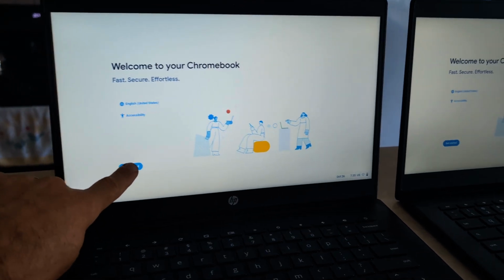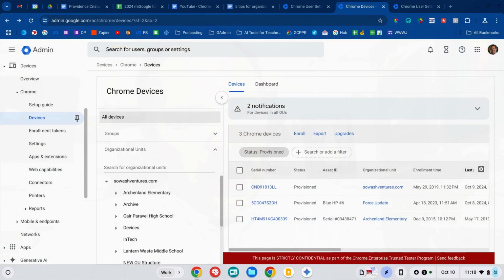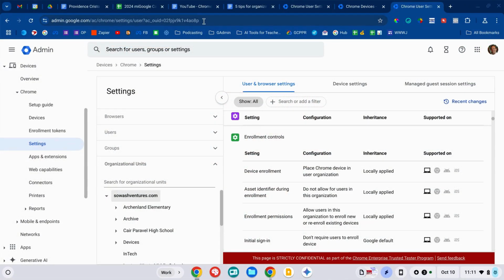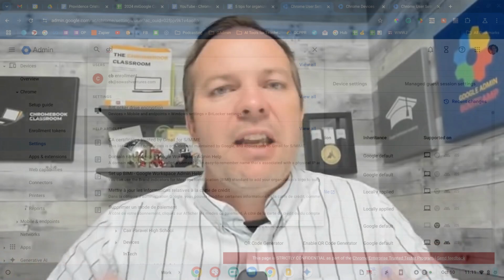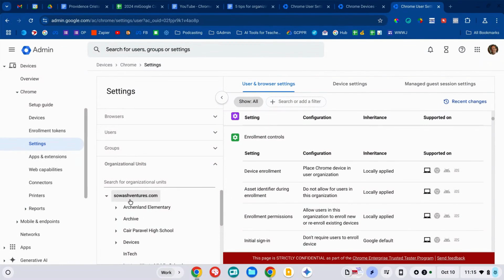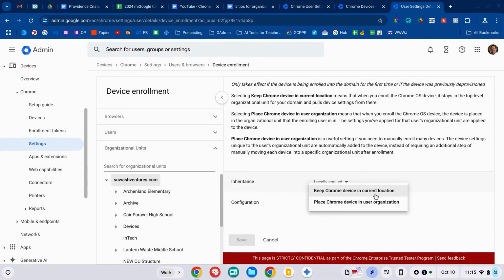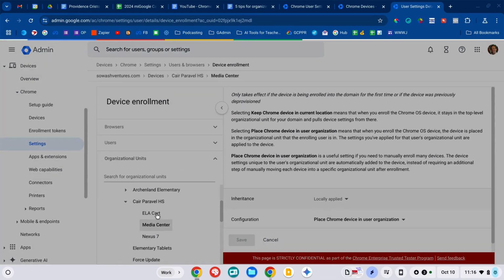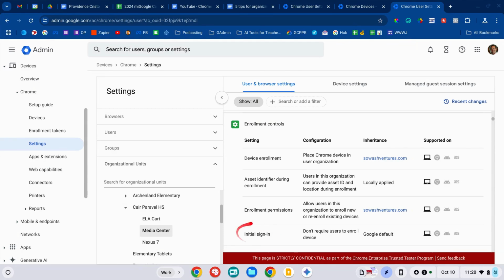Expert Chromebook enrollment tips (5 things to remember!)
Before you can manage a Chromebook you need to enroll it into your Google admin console. Let’s look at five requirements and a few key policies for a successfully device enrollment process.

Table of Contents:
0:00 Intro
0:32 Powerwash used devices
0:50 Confirm management licenses
1:50 Create an enrollment account
2:30 Set up an open wifi network
3:20 create a plan for asset management
3:50 VIZOR for Chromebooks
4:05 Configure enrollment policies
7:30 additional resources

Additional Resources:
* Google Admin Weekly: GoogleAdminWeekly.com
John Sowash is a former teacher and an "accidental" Google Administrator. For more than a decade John has been helping schools use technology in meaningful ways. John lives in Michigan with his wife and five kids.